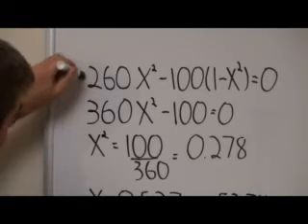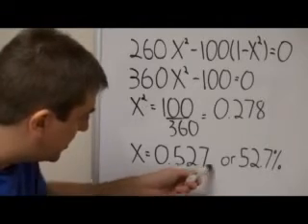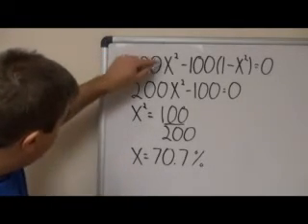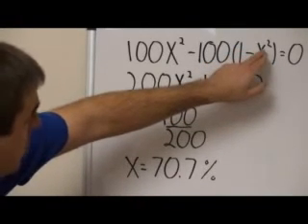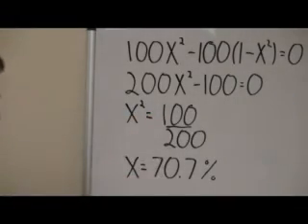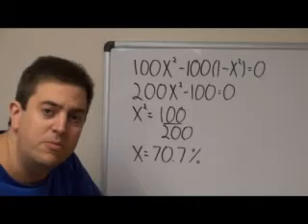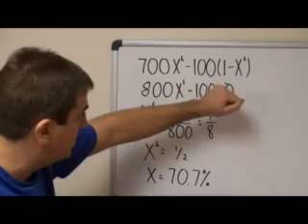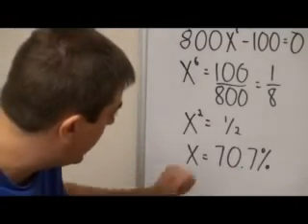Breakevens on parlays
I'll show you how to calculate breakeven percentages for parlay cards, and give a few practical tips on utilizing them.